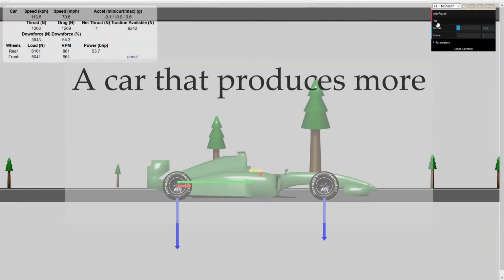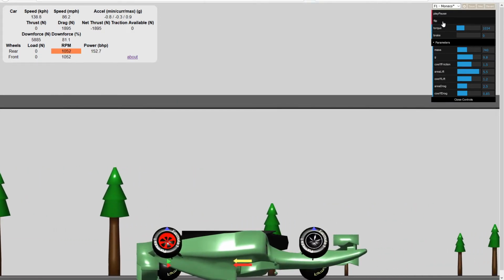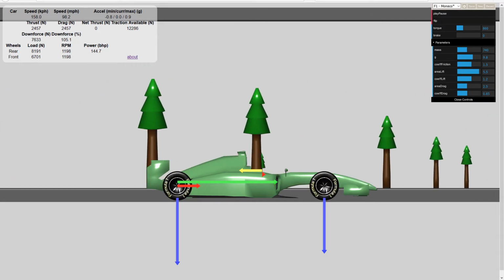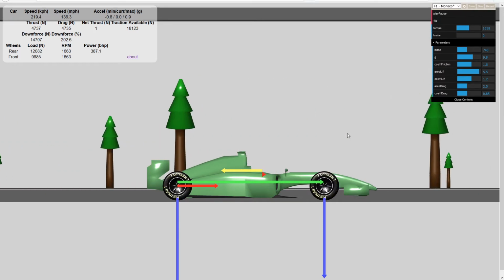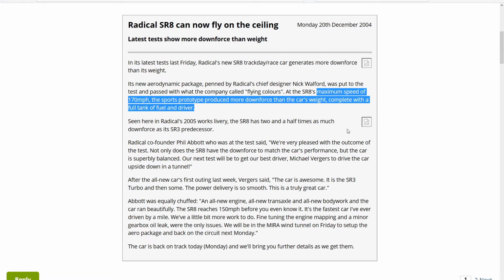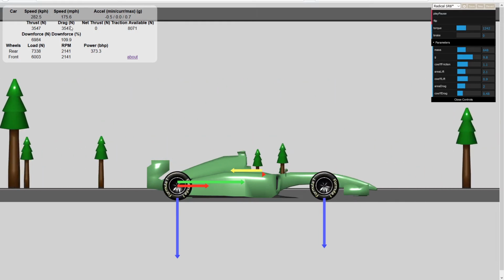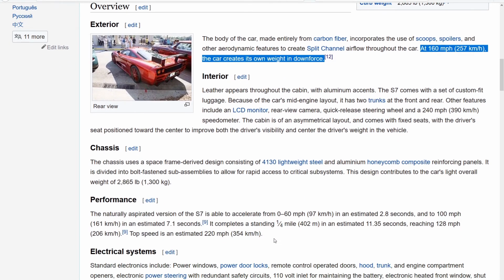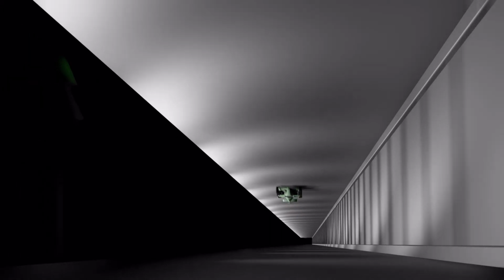Driving Upside Down in an F1 Car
It's often said that if a car can generate its own weight in downforce then it can drive upside down on the ceiling of a tunnel. But cars also need traction to maintain their speed...

This video uses a simple online upside down driving simulator to explore what's REALLY needed to drive upside down. A Formula One car can do it, but can any other cars pull off the same trick?

Links to other videos and stuff mentioned in the video:

and was published in a pretty informal undergrad journal